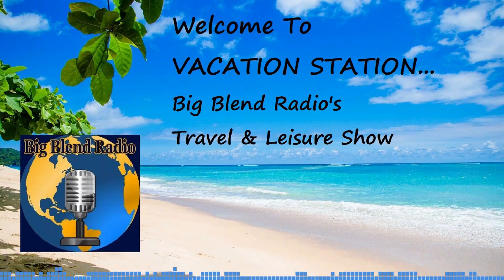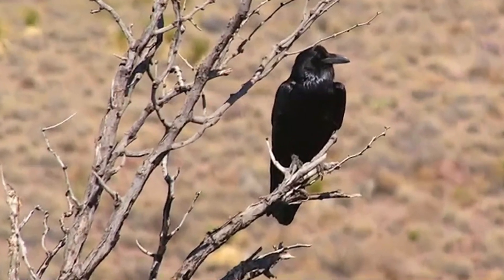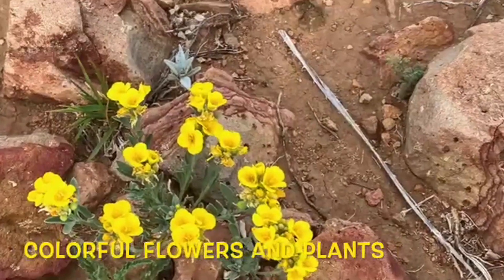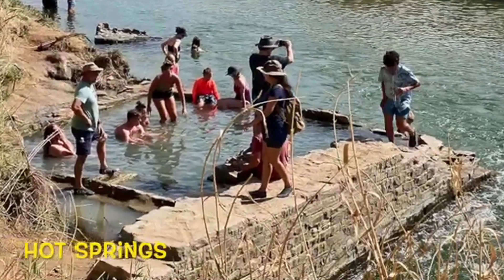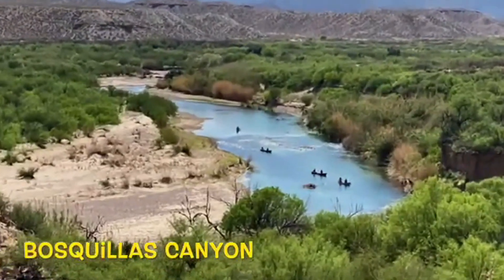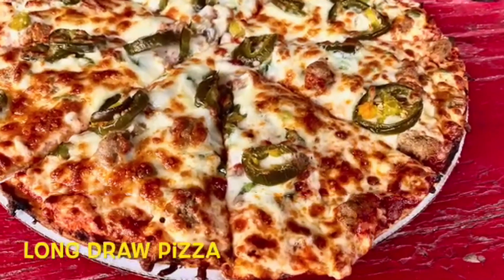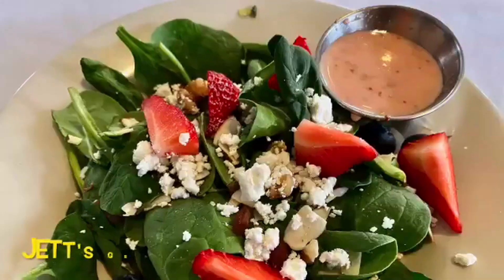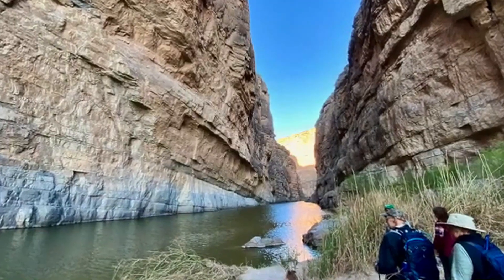Scott Kendall - A Visit to Big Bend National Park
This episode of Big Blend Radio's 2nd Friday "Food, Wine & Travel" Show with IFWTWA features travel writer and photographer Scott Kendall, editor of PlayStayEat.com, who talks about his spring visit to Big Bend National Park.

Big Bend National Park is a scenic area in west Texas where the Rio Grande River makes a large bend on the border between Texas and Mexico. Over 800,000 acres of mountains, valleys, and a wide variety of plants and wildlife are abundant in this gorgeous national park in the Chihuahuan Desert. Read Scott's overview

Special thanks to the International Food, Wine & Travel Writers Association (IFWTWA)